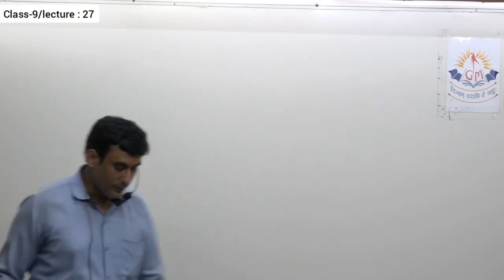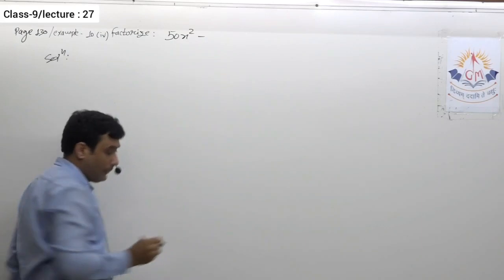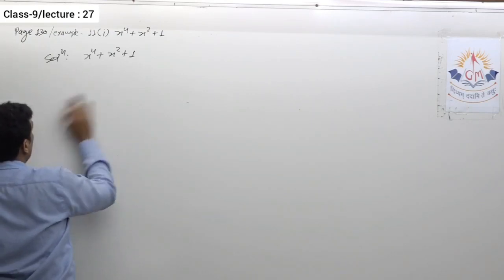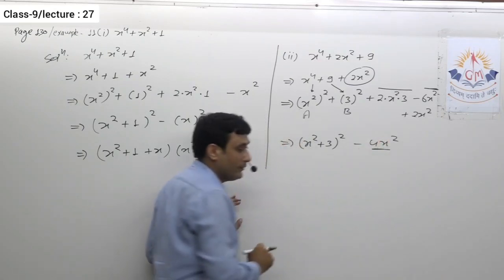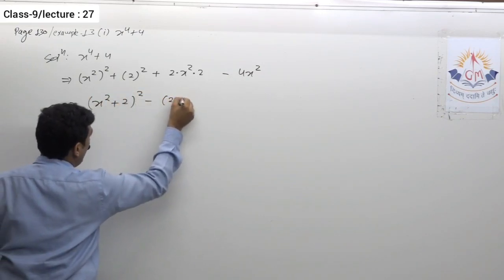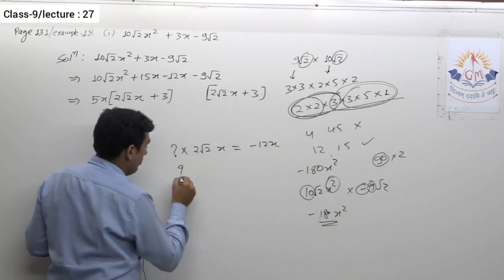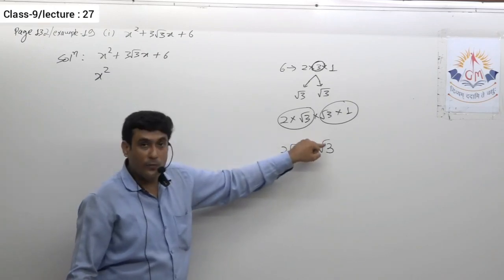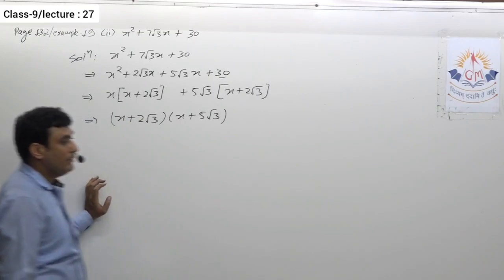Class 9 lec 27 Algebraic identities and algebraic expressions